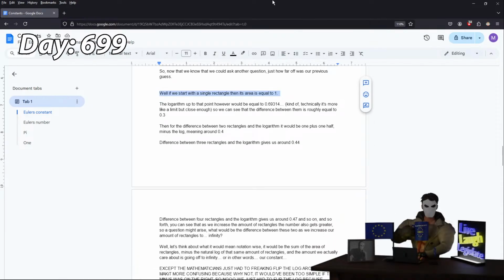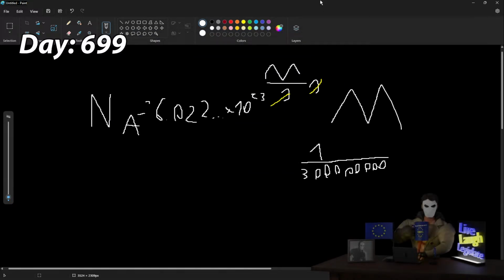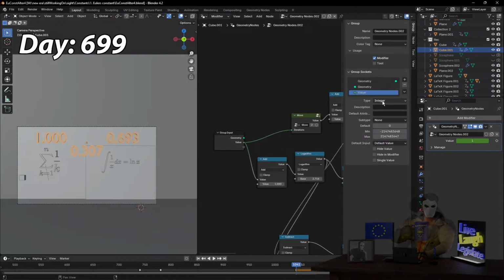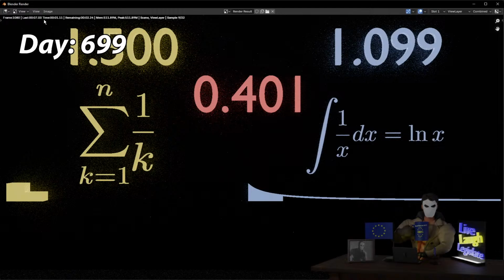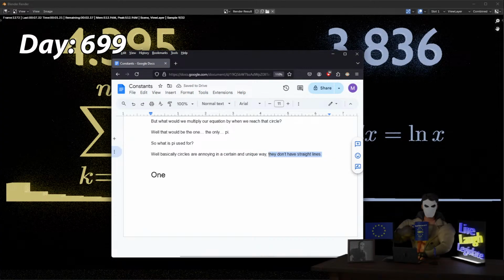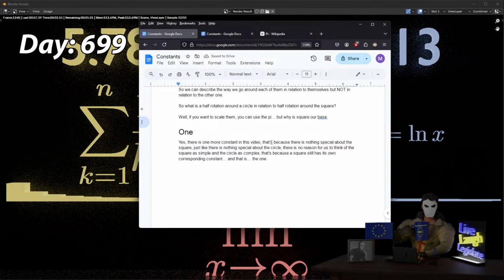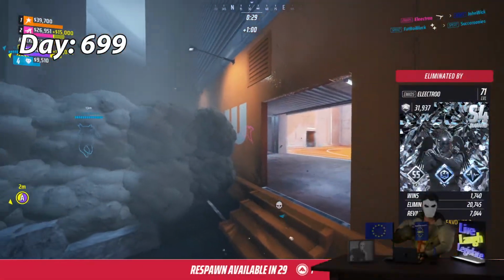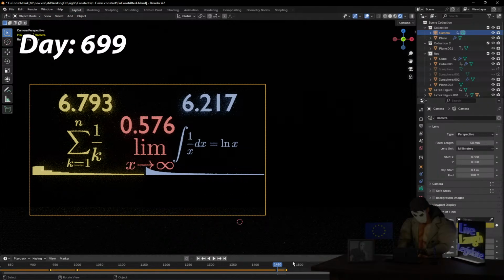Constantly doing maths - Charity Checkup day 699